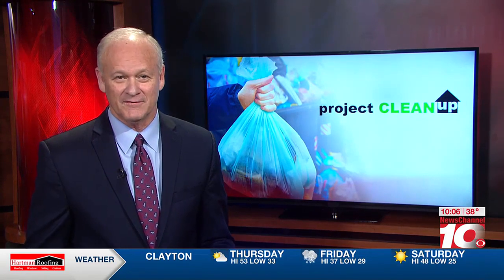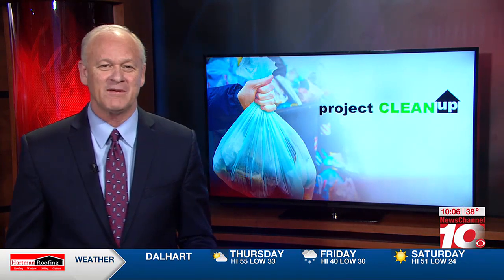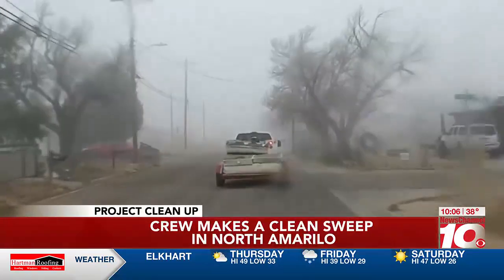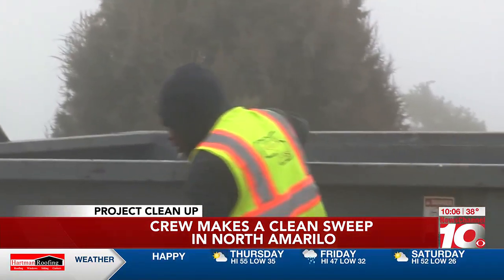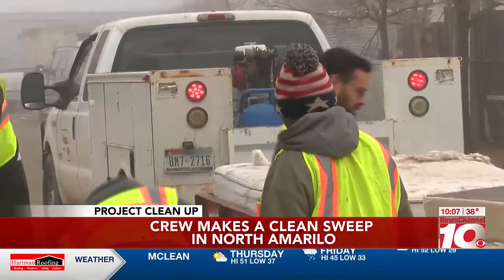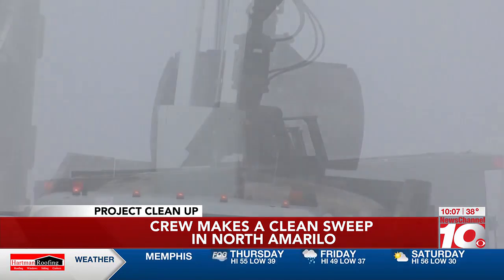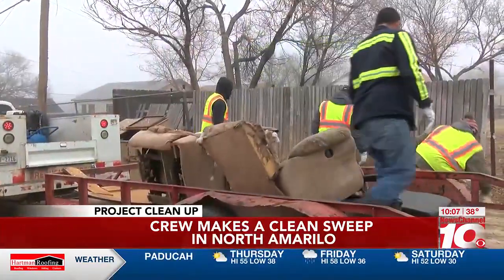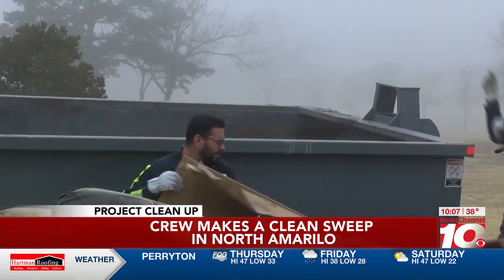VIDEO: Project Clean Up: Putting in work in northern Amarillo